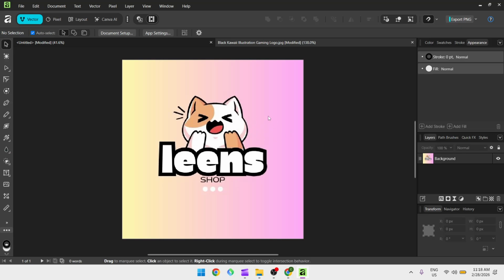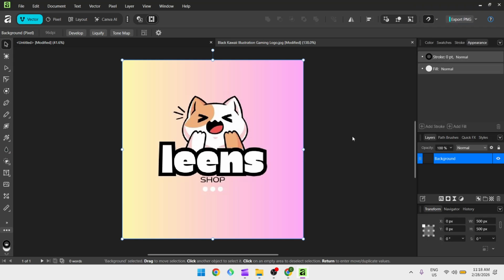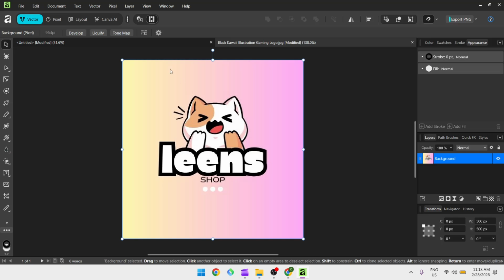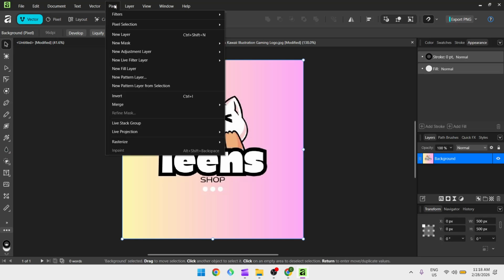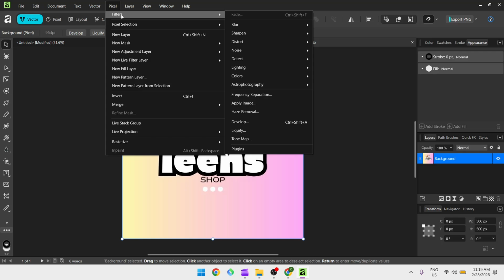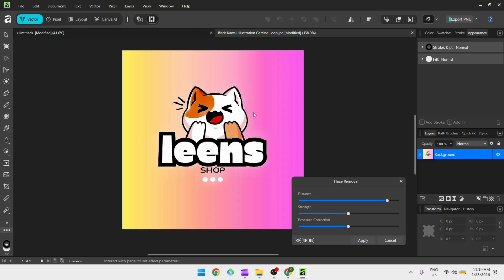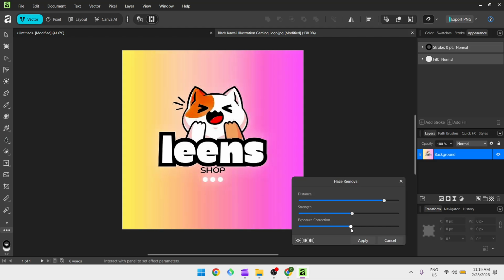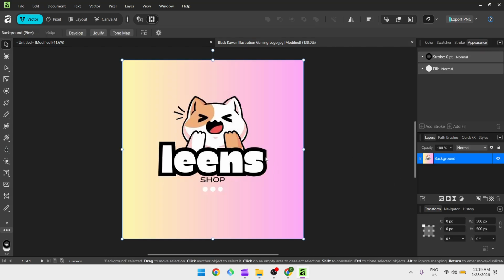How to Dehaze in Affinity Designer in 2026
Dehaze Your Image in Affinity Designer in Seconds in 2026

Dehazing in Affinity Designer helps improve image clarity by reducing fog, haze, or low-contrast areas in your design. While Affinity Designer is mainly a vector tool, it includes image adjustment features that can enhance visual quality.

In this video, you’ll learn how dehaze-like adjustments work in Affinity Designer and what users should understand when enhancing images. Techniques such as adjusting contrast, clarity, brightness, and curves can help achieve a dehaze effect.

Understanding how Affinity Designer handles image adjustments can help you improve the quality of your visuals and create more polished designs. Combining multiple adjustments often produces the best results.

Whether you are editing photos or enhancing design elements, this video provides helpful insights into creating a dehaze effect in Affinity Designer and improving image clarity.